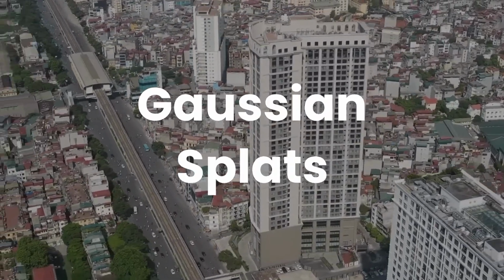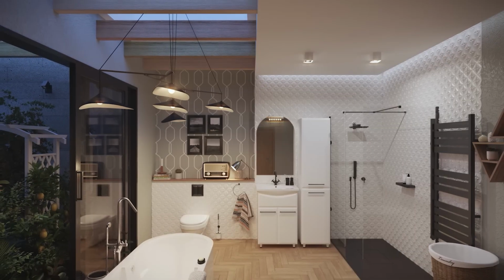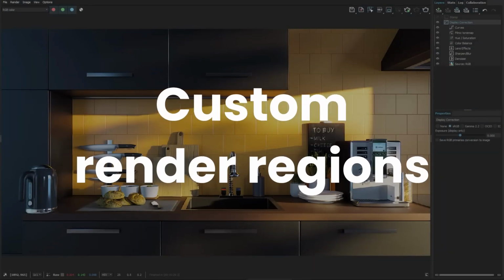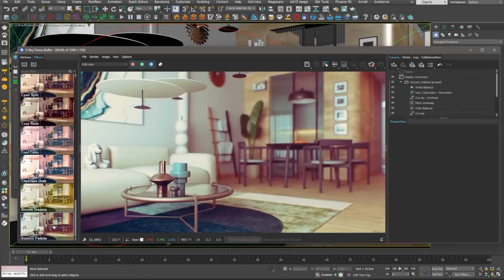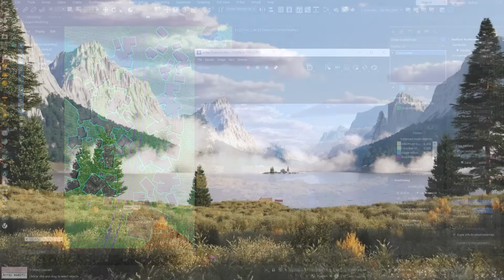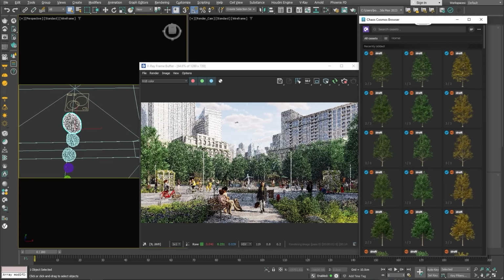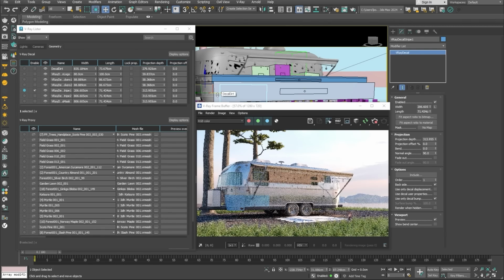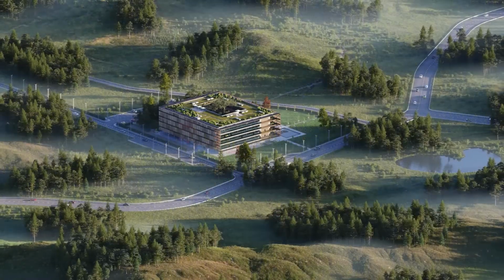VRAY 7 WHAT'S NEW AND IMPROVED - UPGRADES - NEW FEATURES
This video focuses on new and updated features of Chaos V-Ray 7
New Features in V-Ray 7:
AI Denoiser Enhancements:
V-Ray 7 introduces improved AI denoising capabilities that offer faster and more accurate noise reduction. The new denoiser utilizes advanced machine learning algorithms to produce cleaner images with less processing time.
V-Ray Material Updates:
The V-Ray Material has been enhanced with new features, including a more intuitive user interface and additional parameters for better control over material properties, such as subsurface scattering and advanced reflections.
Improved Light Sampling:
The light sampling algorithm has been optimized for better performance, reducing noise in scenes with complex lighting setups. This results in quicker render times without compromising quality.
Scene Explorer:
A new Scene Explorer feature allows users to easily navigate and manage scene elements. This tool provides a more organized way to handle large projects and enhances workflow efficiency.
Adaptive Dome Light:
V-Ray 7 introduces an Adaptive Dome Light that improves the handling of HDRI images. It automatically adjusts sampling based on scene complexity, resulting in more accurate lighting with fewer artifacts.
Enhanced Geometry Support:
The latest version expands support for various geometry types, including improved handling of proxies and instanced geometries, allowing for more efficient rendering of complex scenes.
Real-Time Rendering with V-Ray Vision:
V-Ray Vision has been upgraded to provide a more seamless real-time rendering experience. Users can now see changes in lighting and materials instantly, streamlining the design process.
New Render Elements:
V-Ray 7 adds new render elements to enable more flexible compositing workflows. These include additional options for passes like Z-depth, object ID, and material ID, giving artists greater control over their final images.
Support for Chaos Cloud:
Integration with Chaos Cloud has been enhanced, allowing users to render their scenes in the cloud easily. This feature is particularly useful for those with heavy projects or those looking to leverage additional computing power.
Improved Workflow Integration:
V-Ray 7 offers better compatibility with popular 3D applications, ensuring a smoother workflow. Updates include enhanced integration with programs like SketchUp, Rhino, and 3ds Max.
These features make V-Ray 7 a powerful tool for artists and designers, enhancing both the rendering process and overall efficiency in creating high-quality visualizations.
Easily place buildings in context or create and render complex 3D environments with accurate reflections and refractions, thanks to added support for Gaussian splats' novel scene reconstruction.